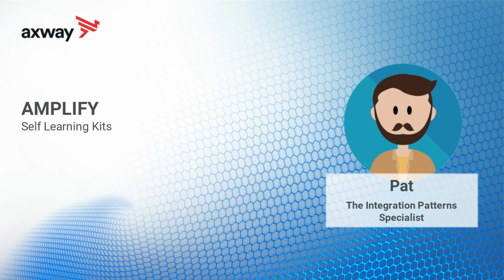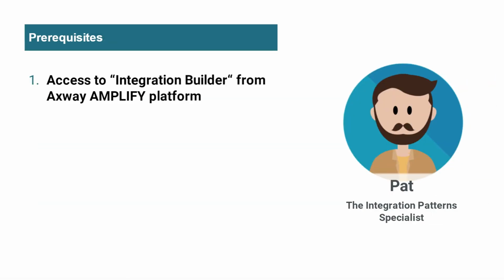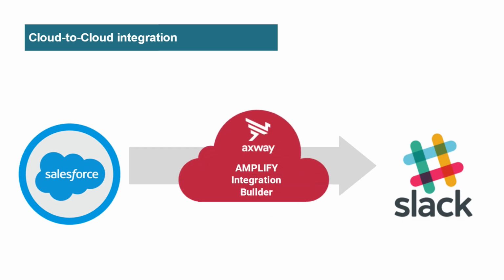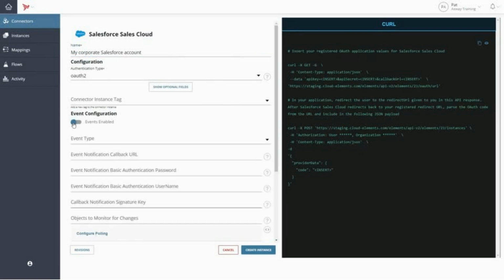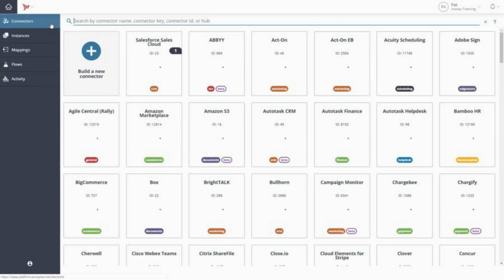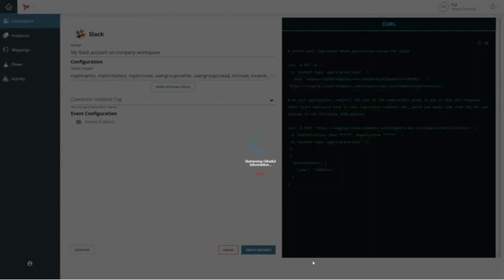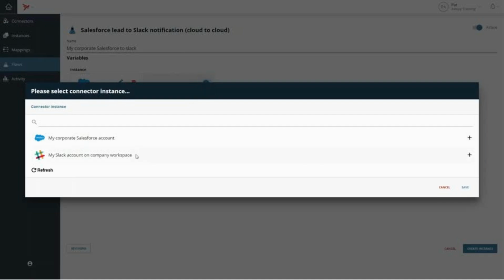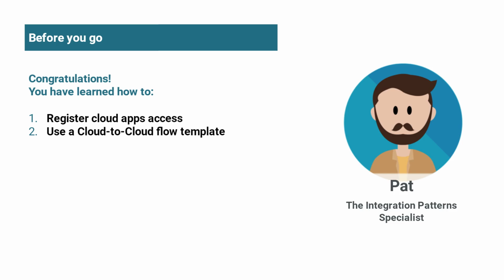AMPLIFY Platform Demo | Implementing a Cloud to Cloud integration with Application Integration